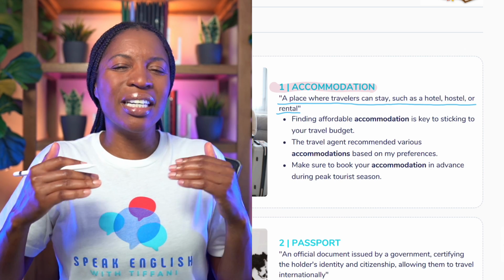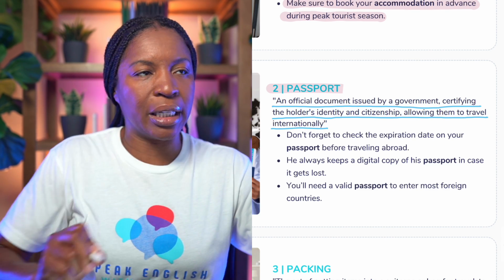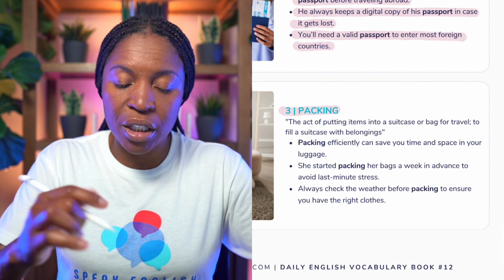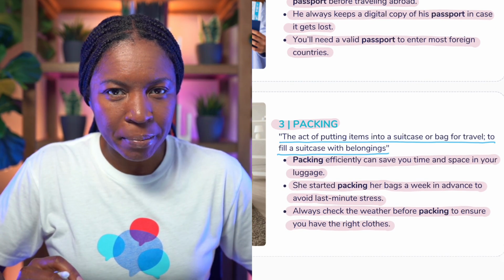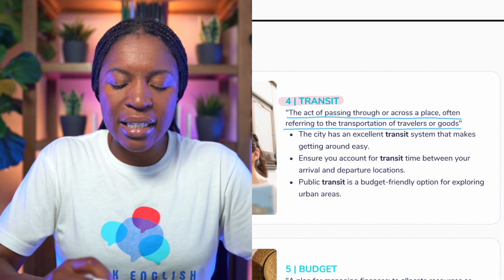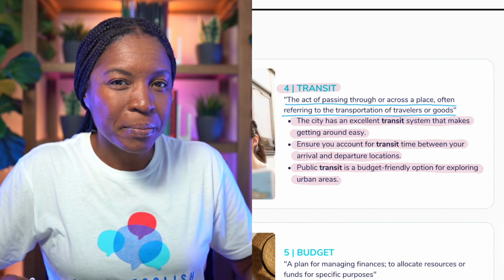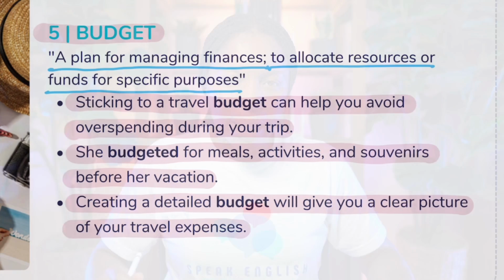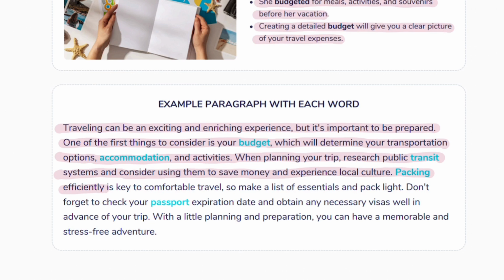TOPICAL ENGLISH VOCABULARY | ENGLISH WORDS ABOUT TRAVEL TIPS